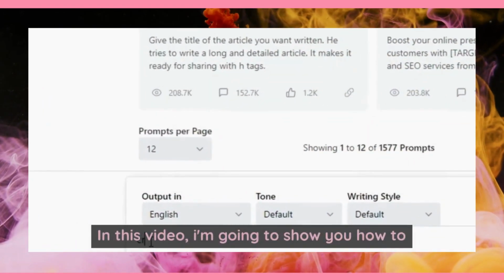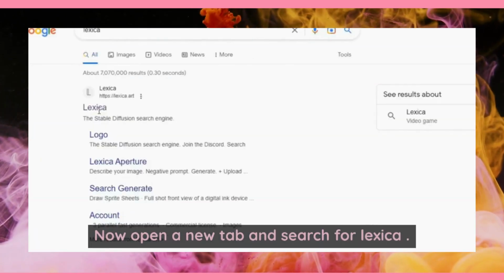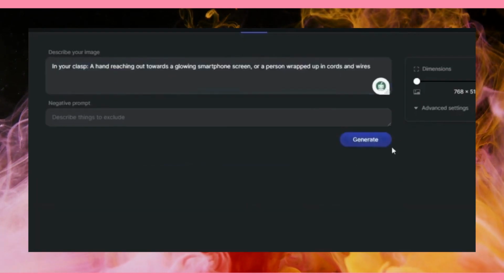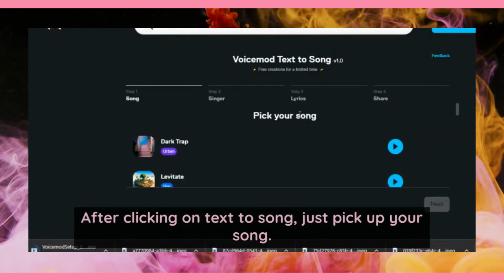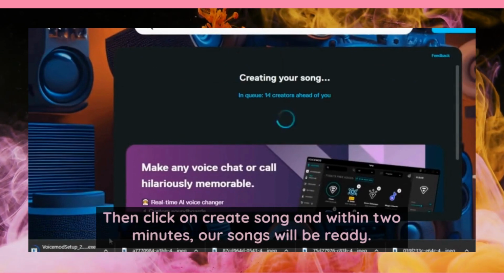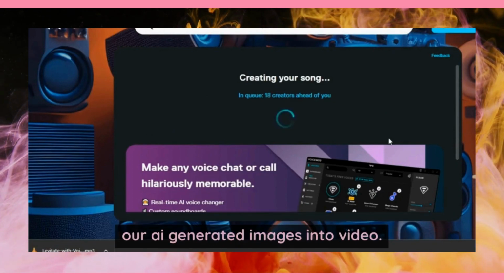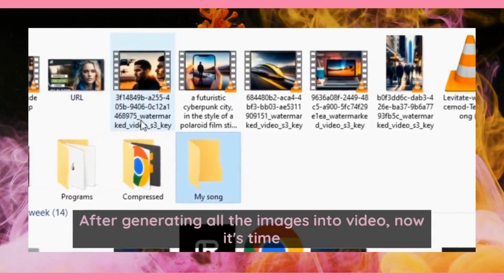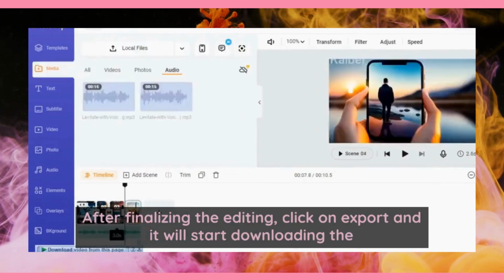How to Create song and Videos with AI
In this video how to create Song and video with ai I used Artificial Intelligence to create a full  song for completely free In this video I have shown you the entire process of How to Create song and Videos with AI
 I've always been interested in different A.I Tools, and the fact that you can create an entire music with the help of A.I is so interesting. In this video I have done minimum effort and most of the work has been done by A.I, and also I have explained the different processes that you need to do in order to create the music.
Create song and Videos with AI
Create song and Videos with AI ideas
Create song and Videos with AI Free
Create song and Videos with AI niche
Create song and Videos with AI tutorial
Create song and Videos with AI step by step
Create song and Videos with AI monetization